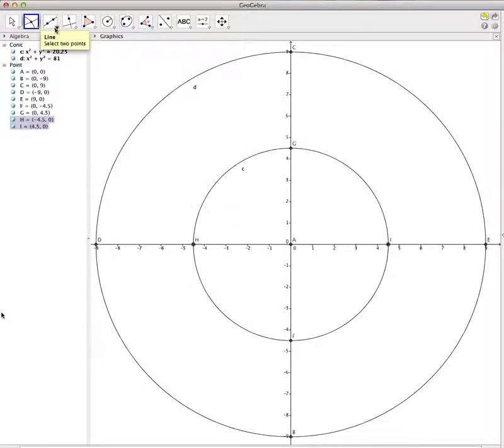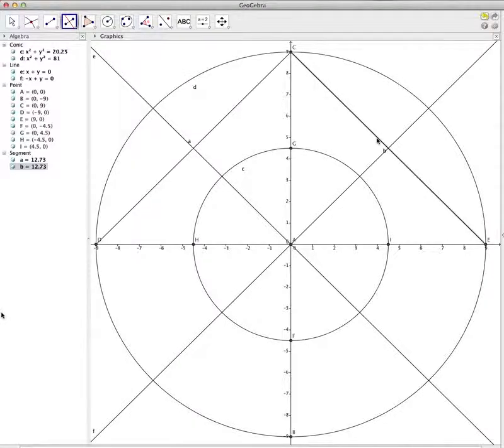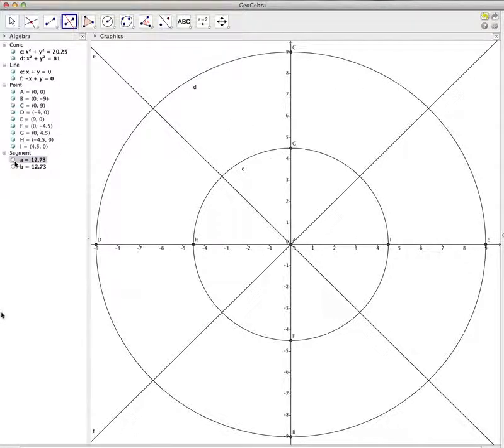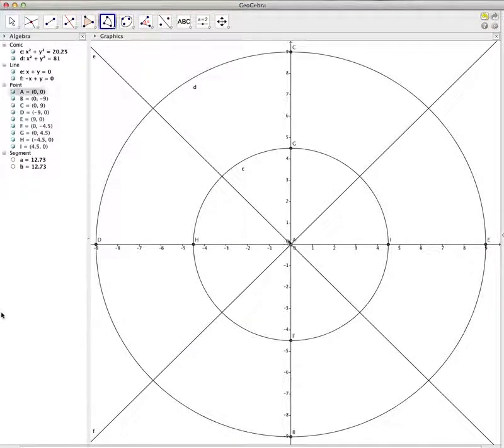Modeling PIzza Problem with Geogebra 2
This video supports an article Pizza, Pizza, Pizza:Using Technology to Teach Mathematical Modeling.  This is the second video for this modeling activity and it shows teachers how to use Geogebra to model the pizza problem with two circles.